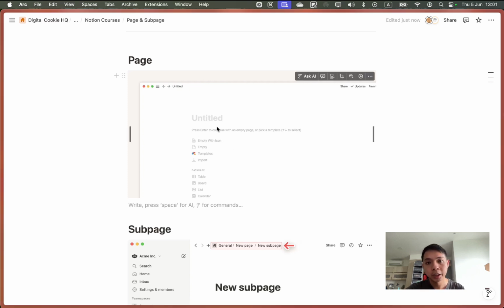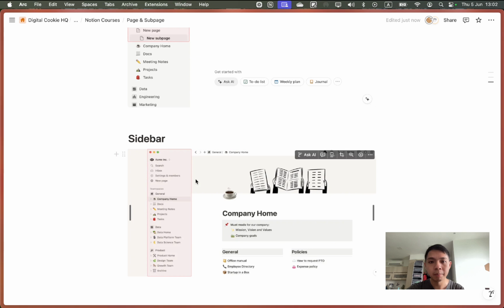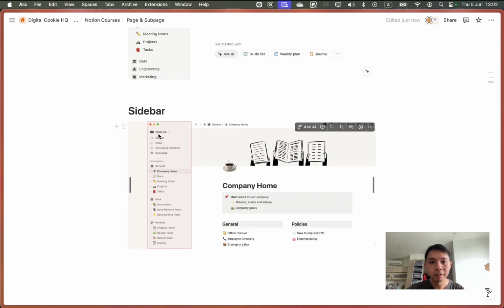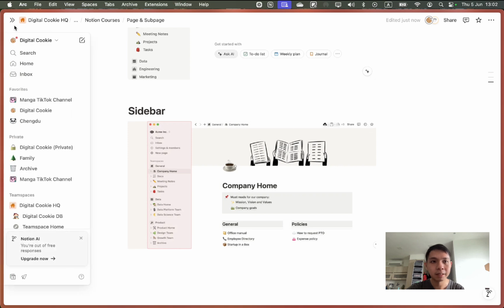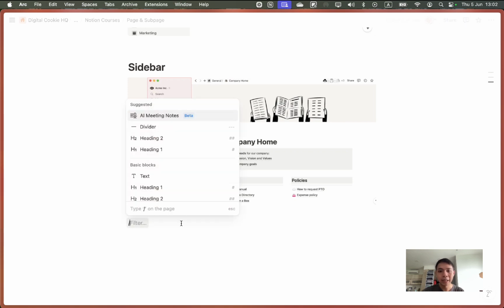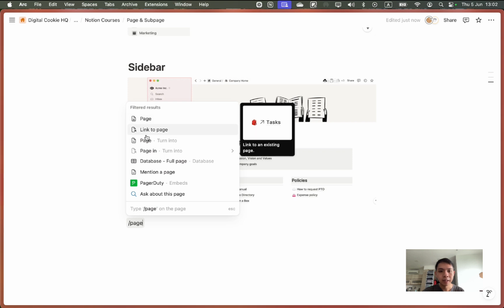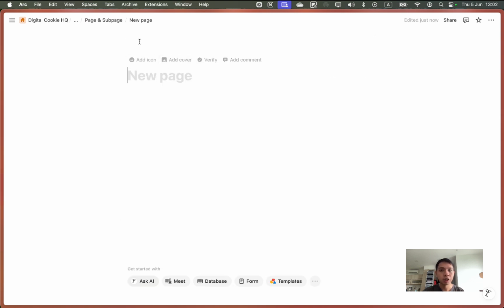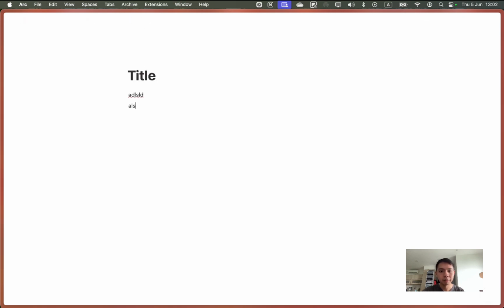Episode 3: Page & Subpage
Hello everyone,

I'm excited to launch a new weekly series designed to help you master Notion. This program will feature both Beginner and Advanced courses. The entire Beginner course will be available for FREE, specifically tailored for companies adopting Notion and looking to effectively train their users.